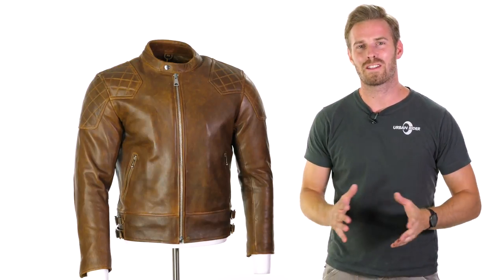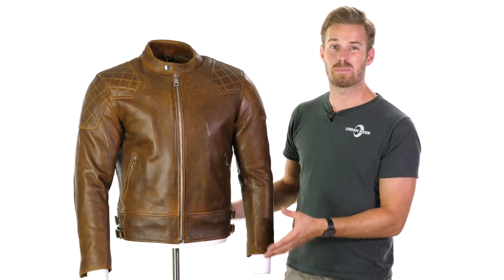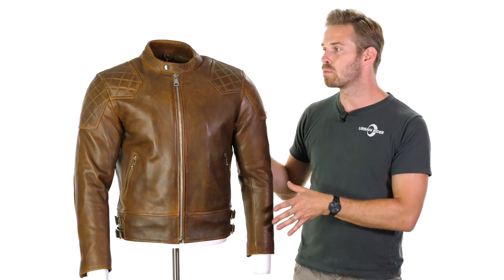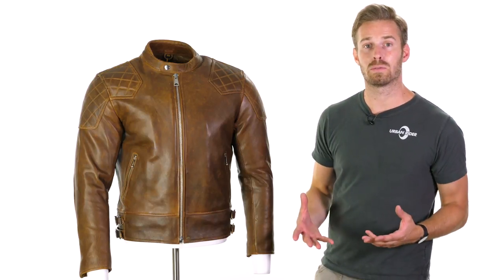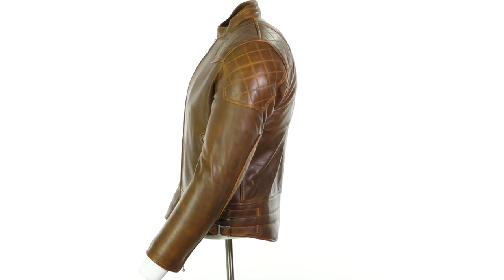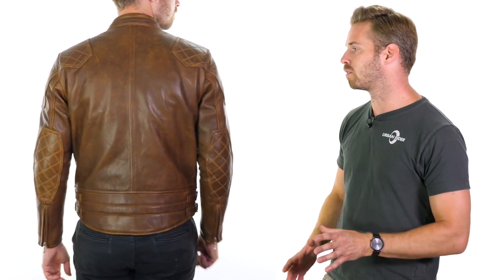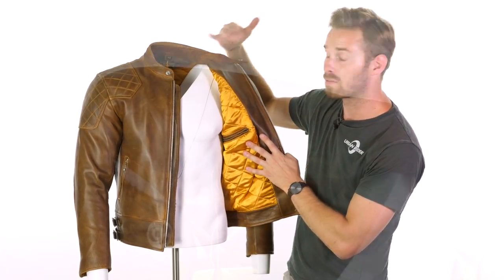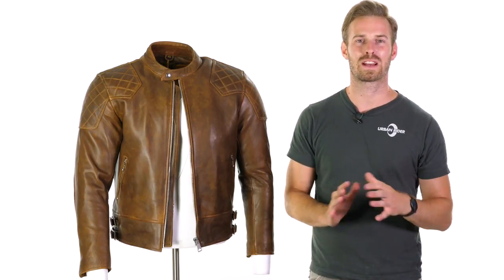Goldtop 76 Leather Jacket Review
The Goldtop 76 jacket is a timeless looking jacket for modern-day riders. It is based on Goldtop's original 1976 Scuftuf jacket but has been updated to house Knox's state of the art Micro-lock armour. It comes equipped with CE Level 1 armour in the shoulders and elbows and a pocket for an optional CE Level 2 back protector. The Goldtop team is passionate about their products and it fully shows: this jacket is manufactured from hand-selected, 1.4mm thick aniline cowhides. The leather has been subtly distressed, making every finished article unique. The whole jacket is finished by hand with a soft tan suede trim. Goldtop have created a highly competent and protective riding jacket that screams biker heritage.

Browse the full range of Goldtop motorcycle jacket, gloves and accessories;